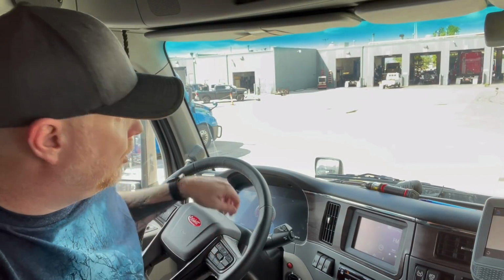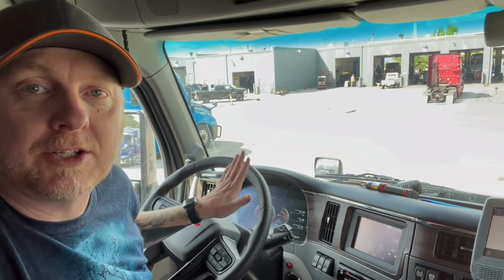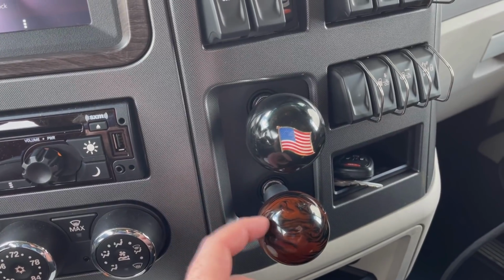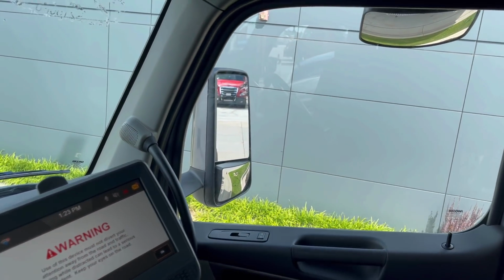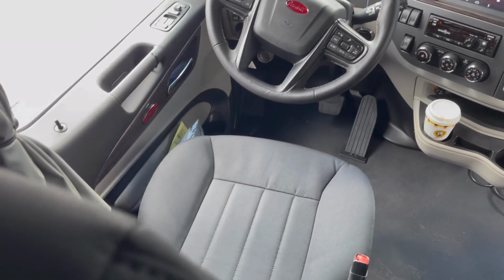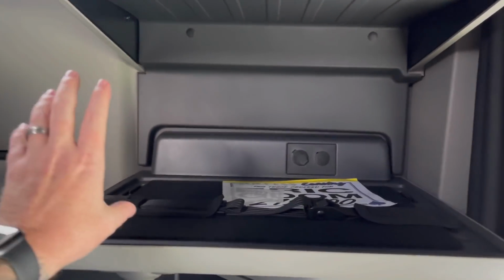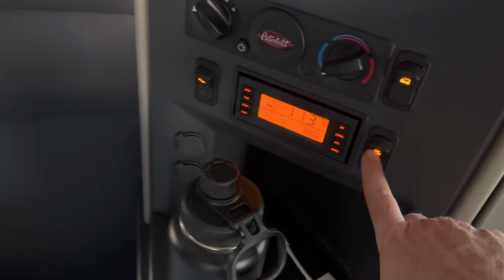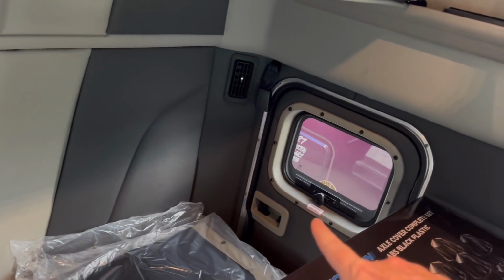Interior tour of our 2022 Peterbilt 579 Ultraloft (new body style)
Check our new PrimeInc lease purchased 2022 Peterbilt 579 Ultraloft with the new body style! (Interior tour)

+++ DRIVE FOR PRIME +++
Prime is hiring right now! My driver code for new drivers is ODOMEJ